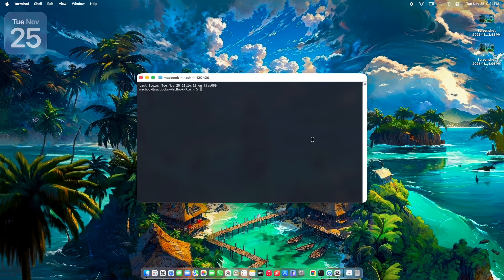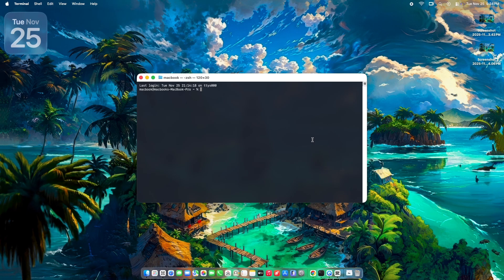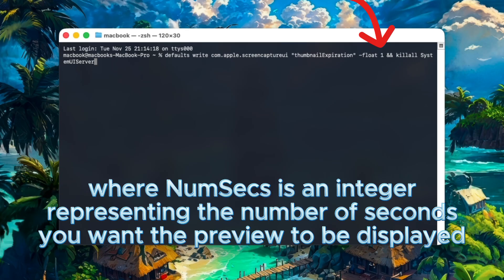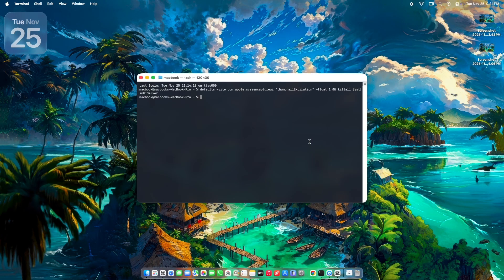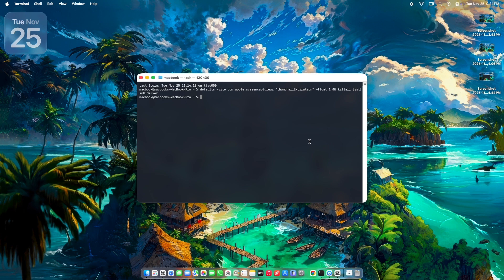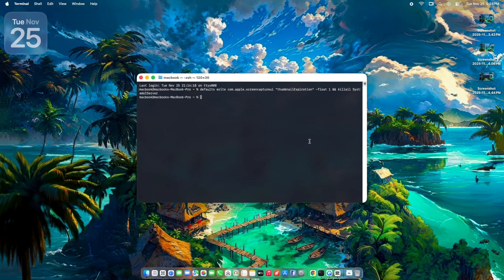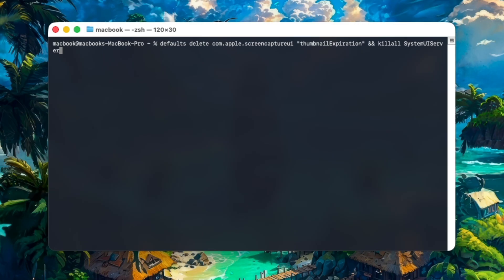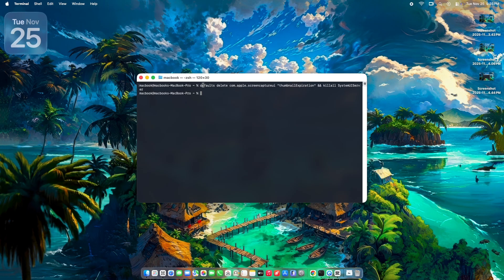Instantly Disable or Shorten the Annoying Screenshot Thumbnail on macOS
Hey everyone, quick macOS tip today that thousands of people have been asking for in 2025.
You know that little floating screenshot preview that pops up in the bottom-right corner every time you take a screenshot?
It’s useful once in a while… but for most of us, it’s just in the way — especially when we’re taking 20 screenshots in a row for work or tutorials.
Here are three ways to fix it forever, ranked from easiest to most customizable.

Command 1:
defaults write com.apple.screencaptureui "thumbnailExpiration" -float NumSecs && killall SystemUIServer

Note: (where NumSecs is an integer representing the number of seconds you want the preview to be displayed)

Command 2:
defaults delete com.apple.screencaptureui "thumbnailExpiration" && killall SystemUIServer